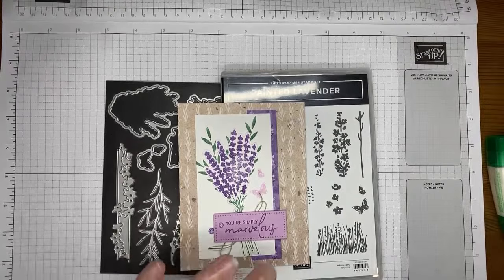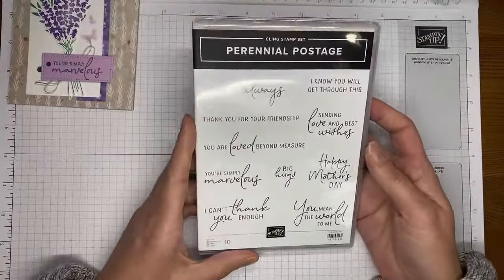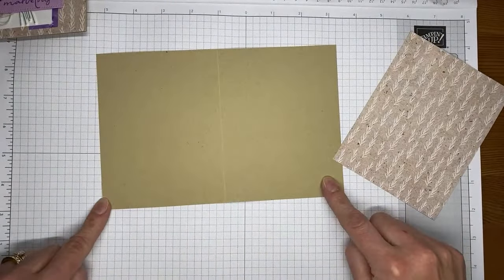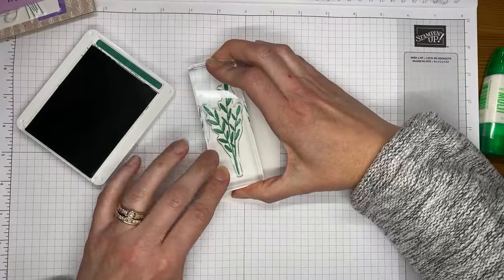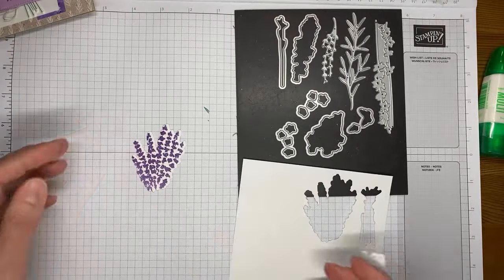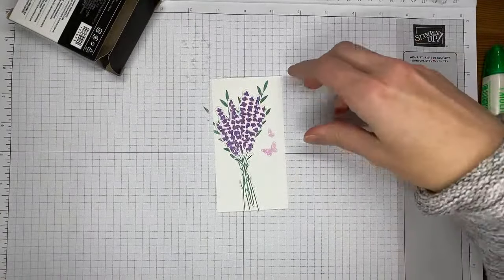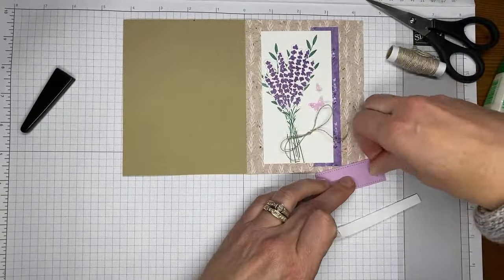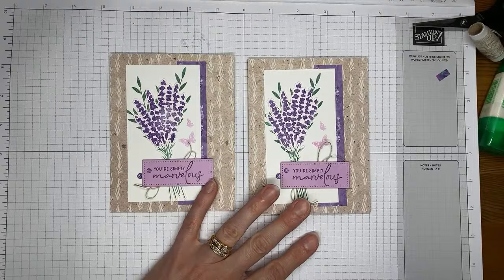Stampin’ Up! Painted Lavender You’re Marvelous Card Tutorial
I show you how to create a card with the Stampin' Up! Painted Lavender stamp set bundle from the upcoming January-April 2024 Mini Catalog in this video.  You can see full details for this card and find a printable PDF tutorial to recreate it on my blog post